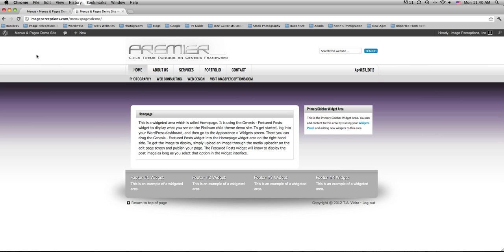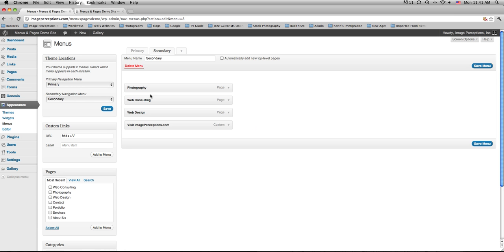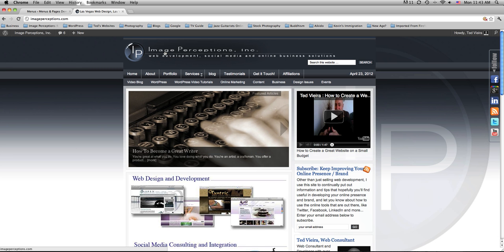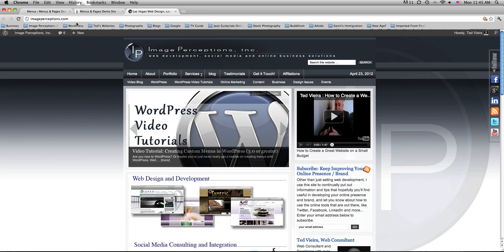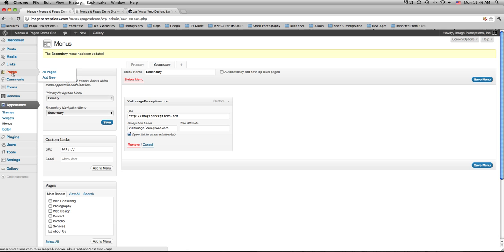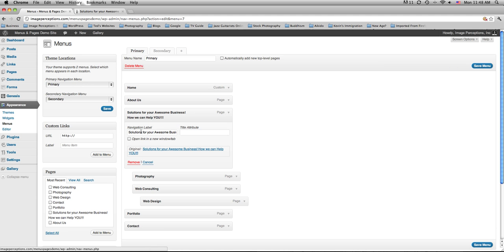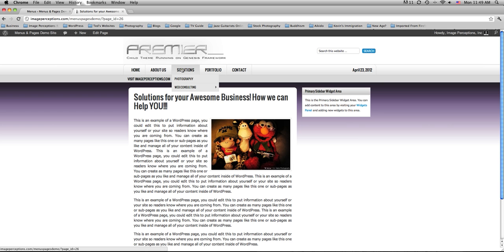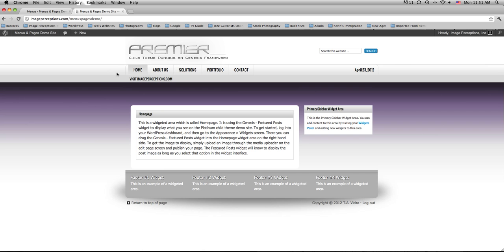Las Vegas Web Design, Ted Vieira - Creating Menus in WordPress, Part II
In Part I of this series I showed you how you can easily create custom menus for your WordPress website (version 3.0 or greater).

In this followup video I'll expand on that to show you how you can...

- remove menu items
- have a link to an external site open in a new window/tab
- rename menu items without affecting the page titles
- make a menu item un-clickable in case you want it to be a heading for a dropdown menu.

This gives you a lot of flexibility in creating a powerful and effective menu system for your WordPress site! It's Awesome!